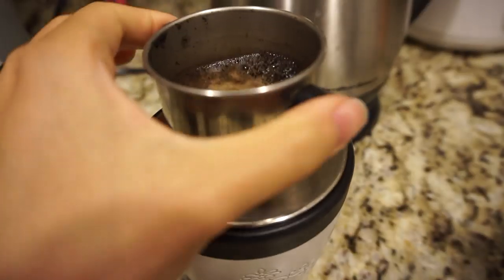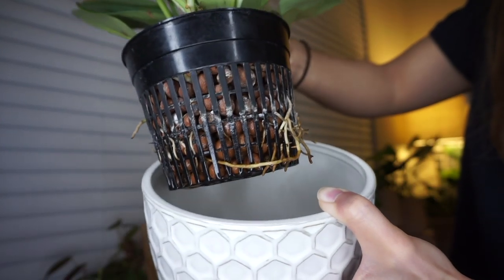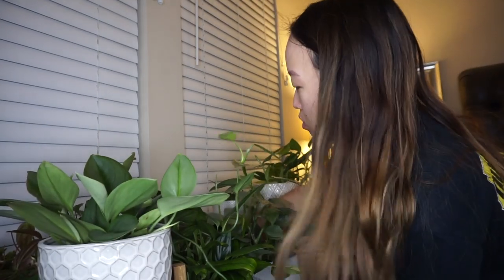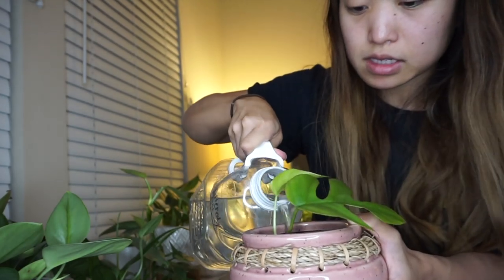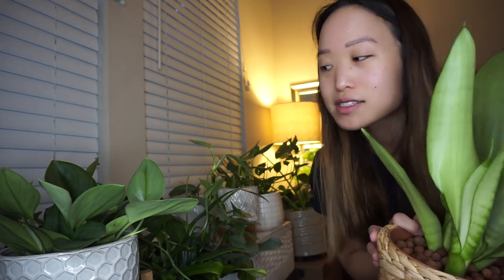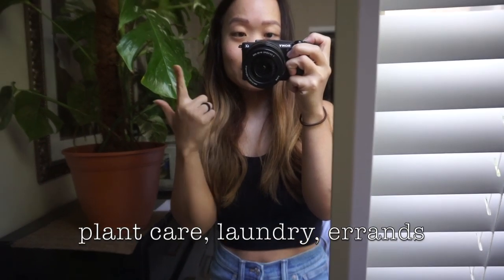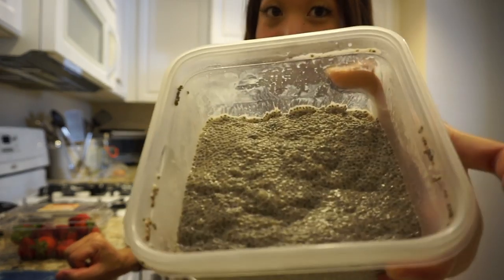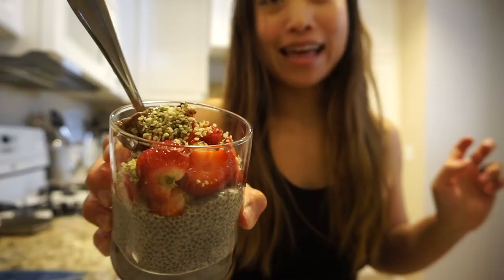SEMI HYDROPONICS PLANT CARE | MORNING ROUTINE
Neem Oil (similar)
Dr. Bronner's Castille soap
Peppermint Essential Oil (similar)